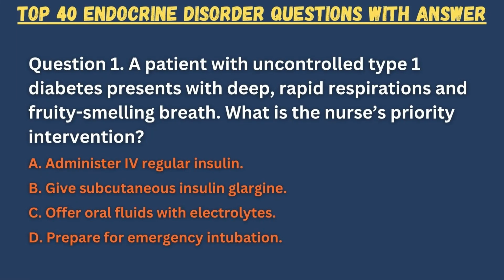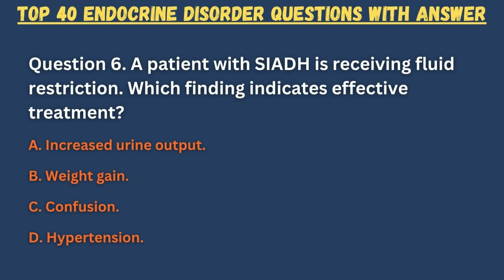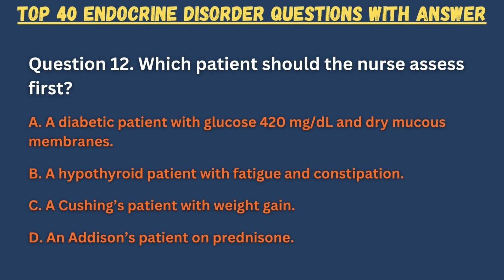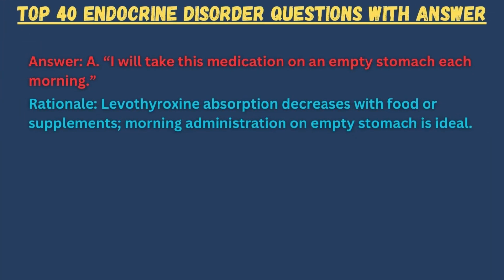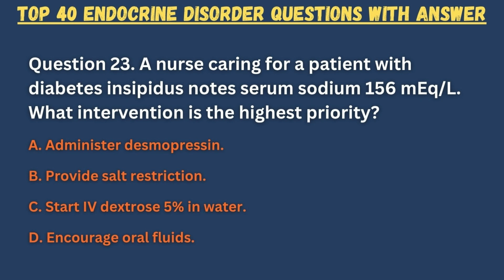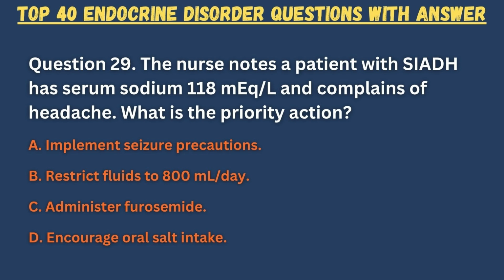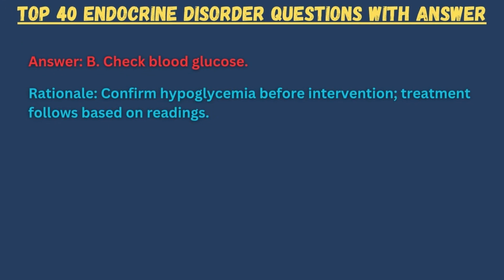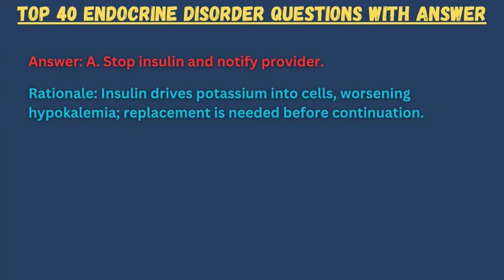Crush NCLEX: Top 40 Endocrine Questions 99% of Students Miss!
🚨 Master Endocrine Disorders for NCLEX Success! 🩺 Prepare to dominate the NCLEX with this comprehensive collection of 40 expertly crafted multiple-choice questions (MCQs) tailored specifically for nursing students tackling endocrine disorders! 💉 These questions are designed to challenge your critical thinking, enhance your clinical decision-making, and solidify your understanding of complex endocrine conditions. 🌟

Each MCQ focuses on real-world nursing scenarios, emphasizing key areas such as patient safety, effective delegation within scope of practice, and prioritization of care for patients with disorders like hyperthyroidism, Cushing’s syndrome, diabetic ketoacidosis, and more. 📚 Carefully curated to reflect the most common pitfalls, these questions target the mistakes that trip up 99% of students, ensuring you’re ready to avoid them on exam day. 🧠

Whether you’re identifying priority interventions, assigning tasks to the appropriate healthcare team member, or navigating life-threatening complications, this resource equips you with the knowledge and confidence to excel. 💪 Perfect for NCLEX prep or sharpening your nursing expertise, this is your ultimate tool to crack the NCLEX confidently and step into your nursing career with success! 🌍